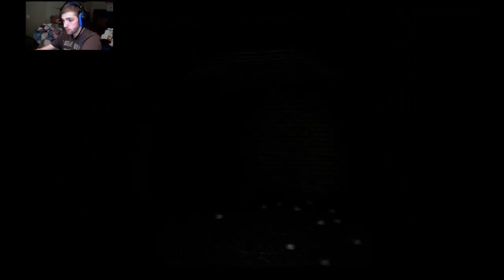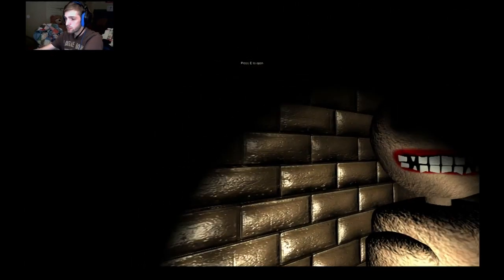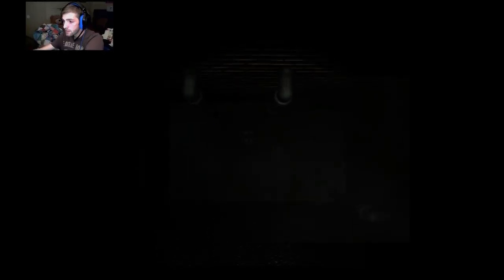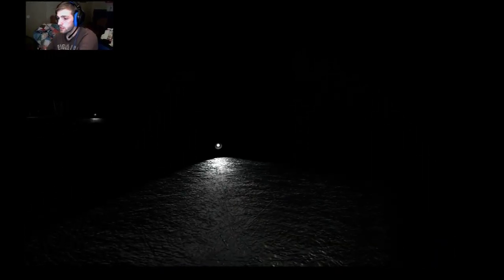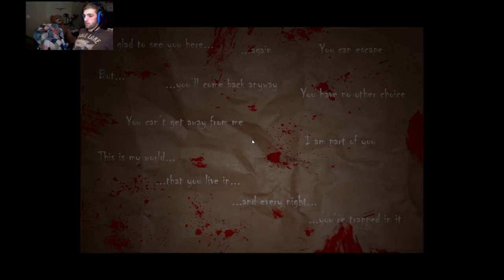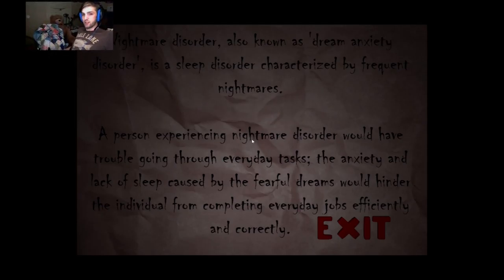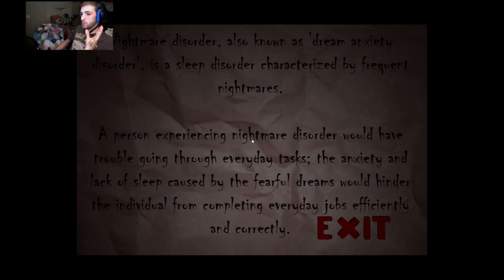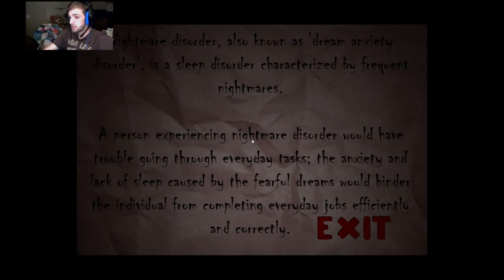Nox Timore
an inde game i found just laying around. enjoy